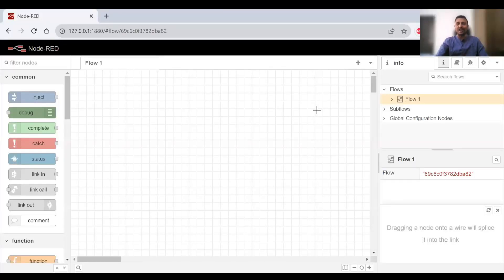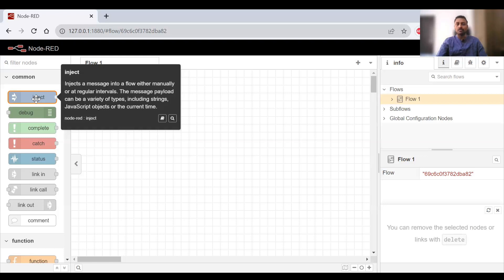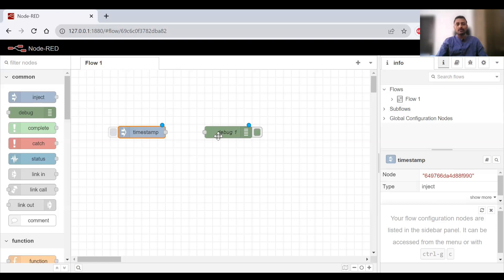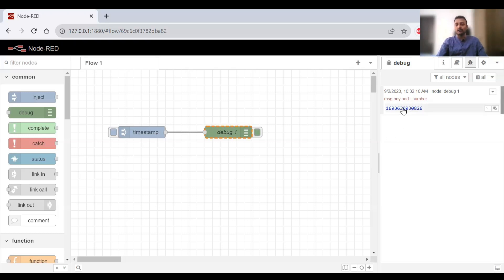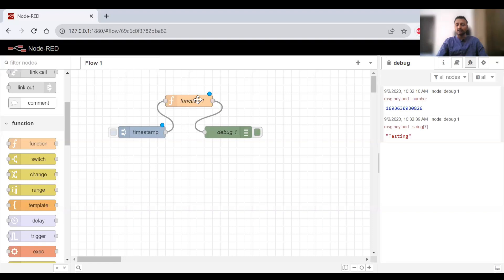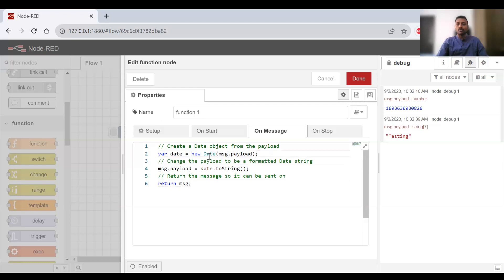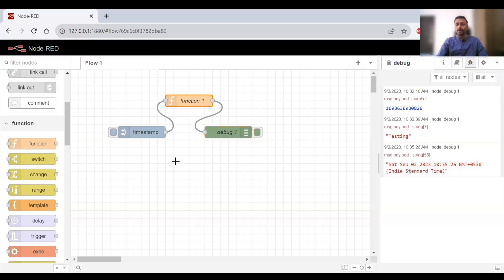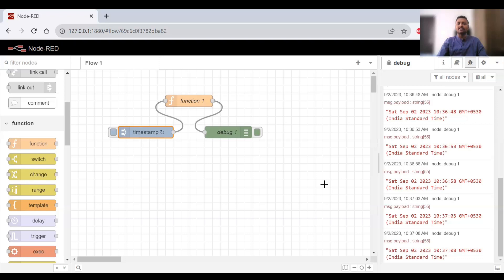How to create a Node-RED flow | Node Red Tutorial Part 3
Learn how to create a Simple flow in Node Red. Step by step tutorial to create Node-RED flow with inject node, function node and debug node.